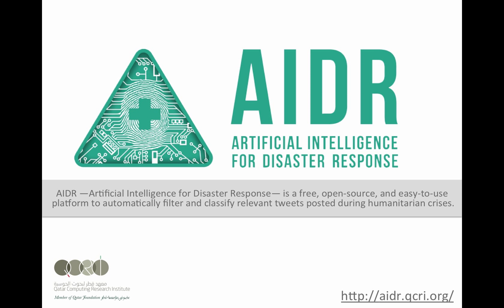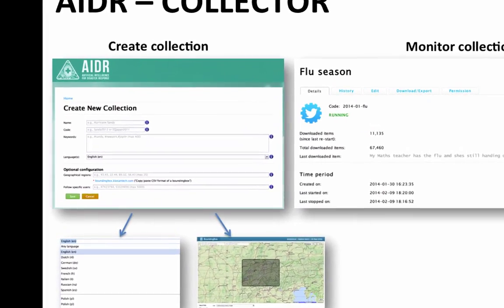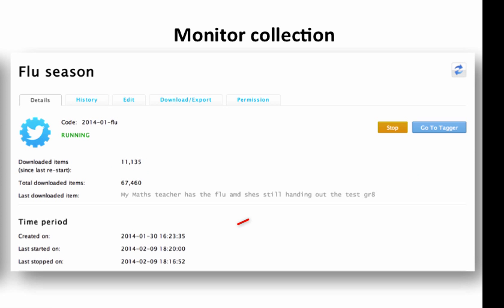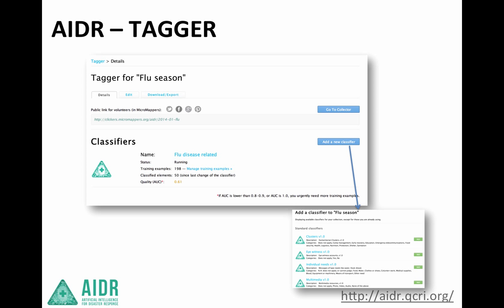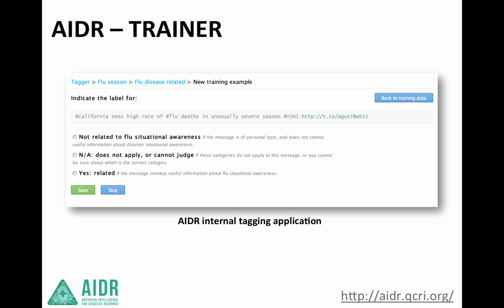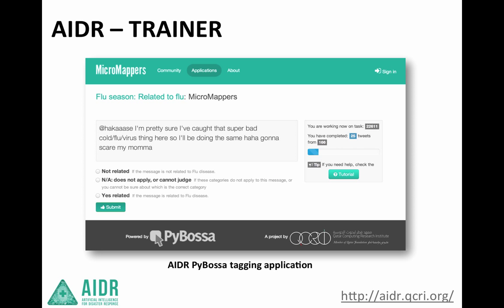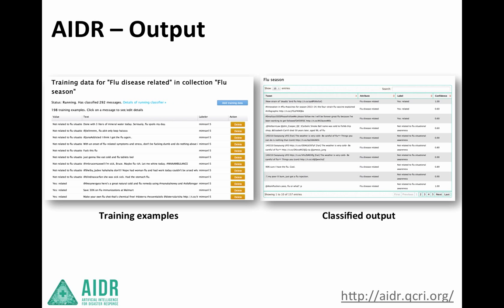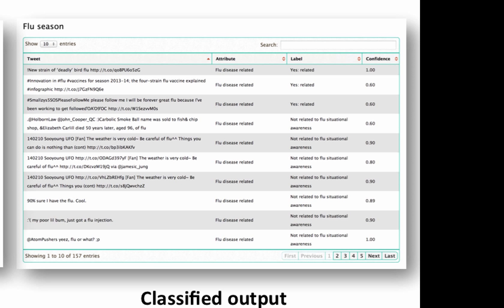AIDR: Artificial Intelligence for Disaster Response (System Walk-through)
AIDR —Artificial Intelligence for Disaster Response— is a free, open-source, and easy-to-use platform to filter and classify relevant microblog messages during humanitarian crises. AIDR uses human intelligence and machine intelligence to collect and automatically tag up to thousands of messages per minute.